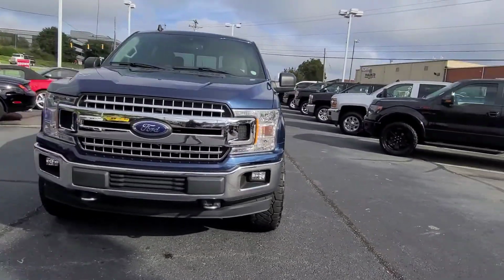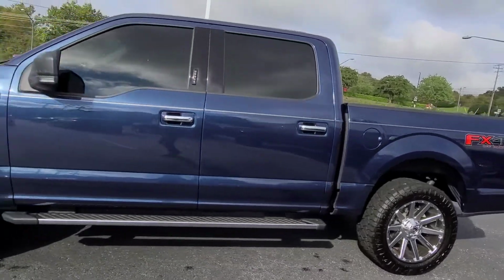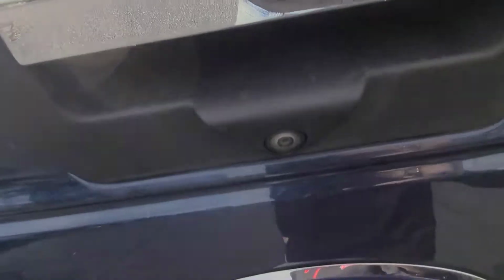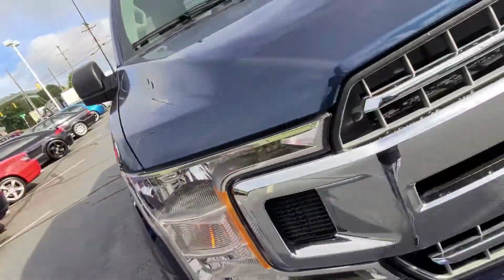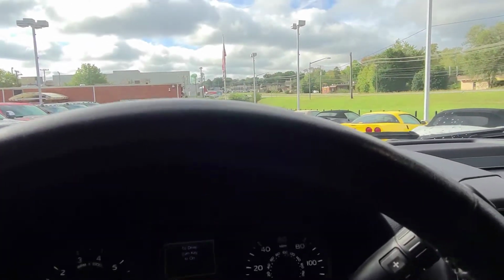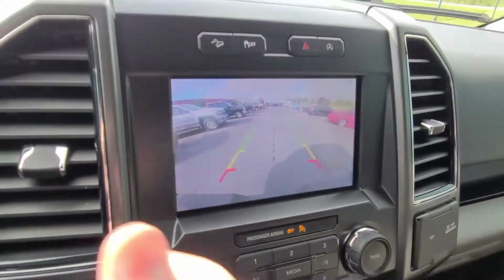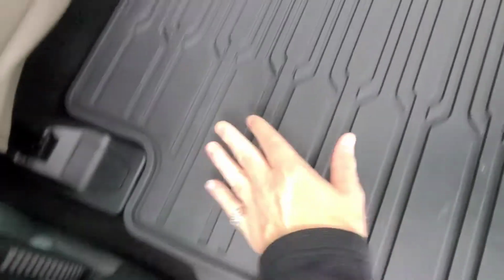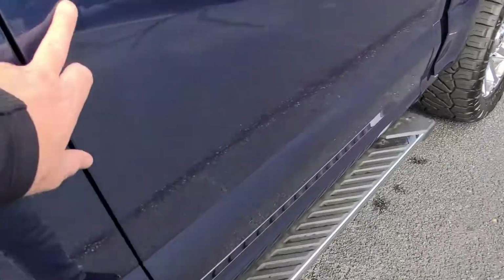2019 Ford F150 lariat Navigation. and Beautiful katzkin leather interior 5.0l V8!